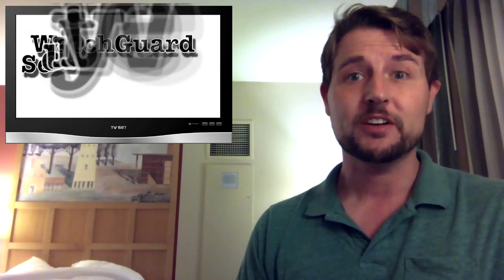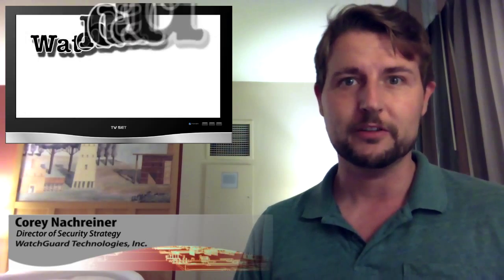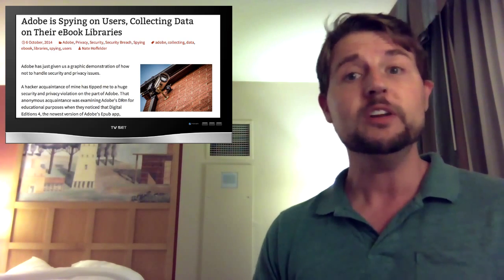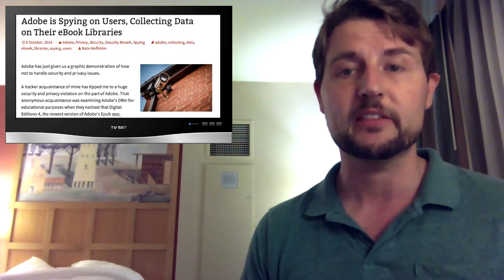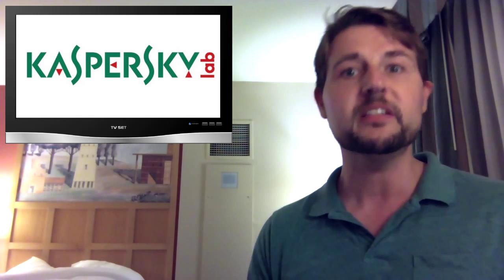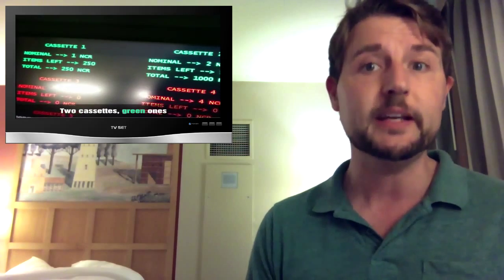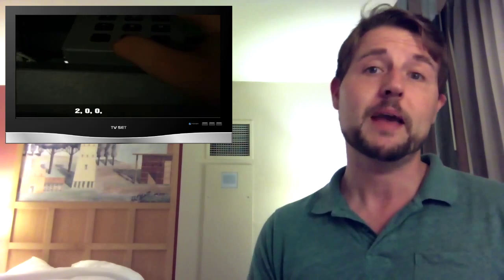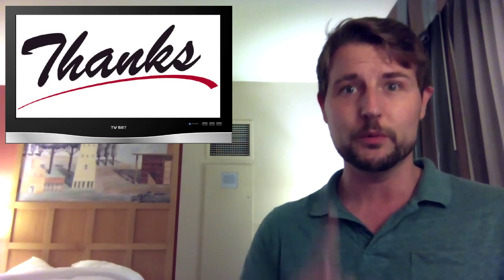ATM Trojan - WSWiR Episode 124